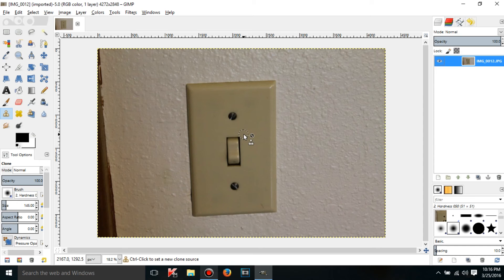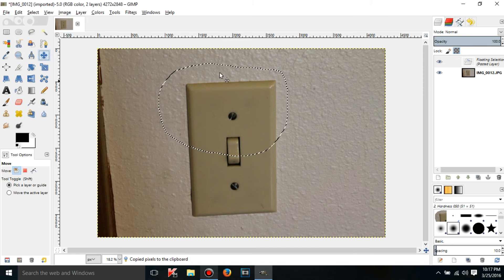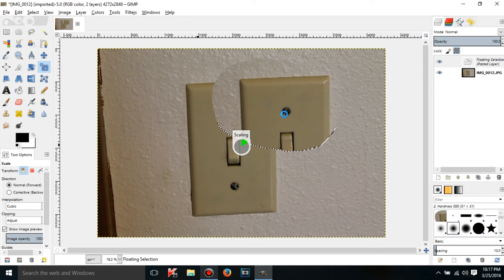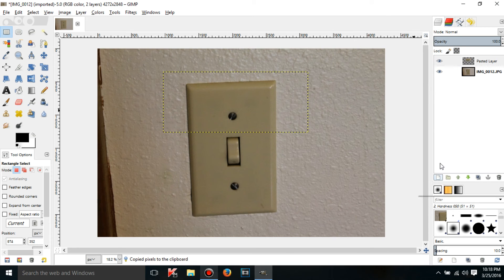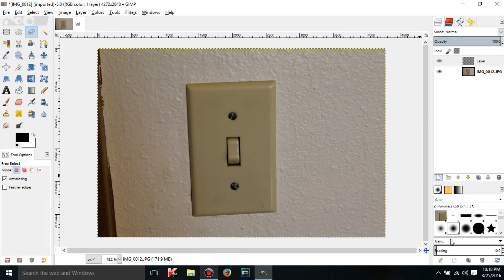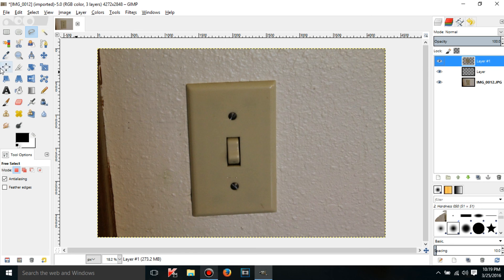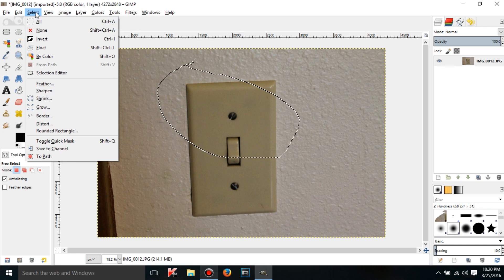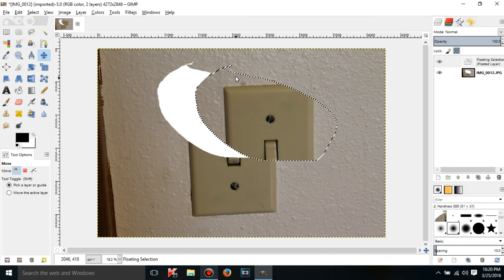GIMP 2.8.16 tutorials - 10 - Pasted Layers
How to use pasted layers in GIMP